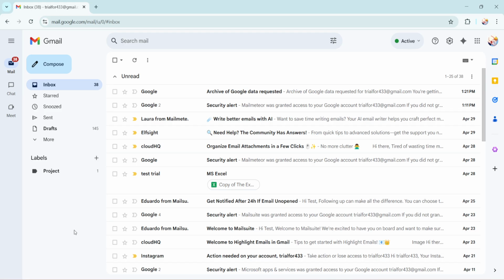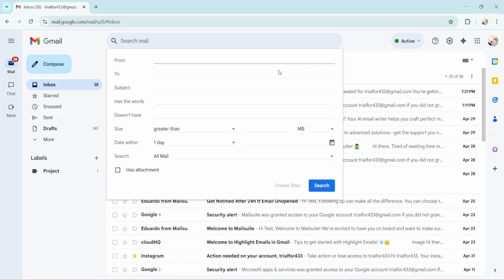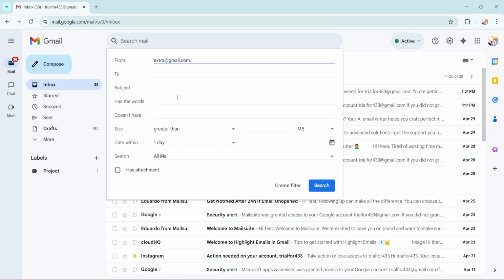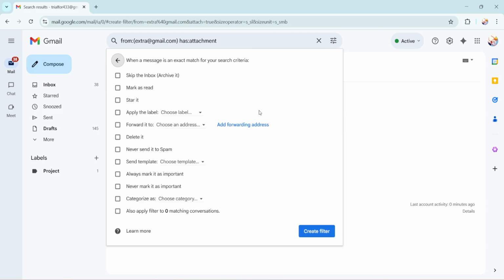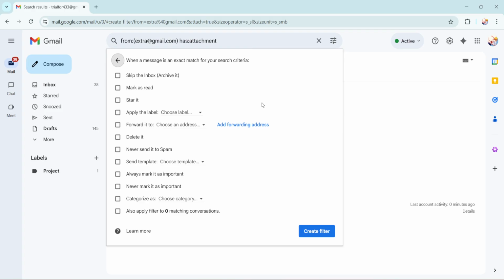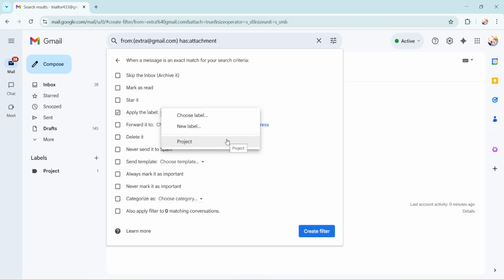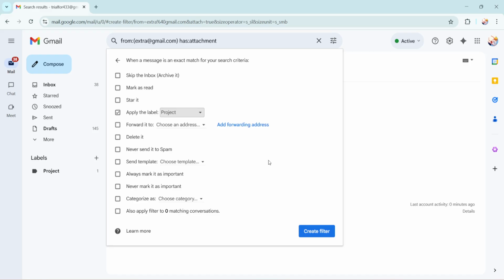How To Make Emails Go To A Specific Folder Gmail Automatically Using Gmail Folders (Full 2025 Guide)